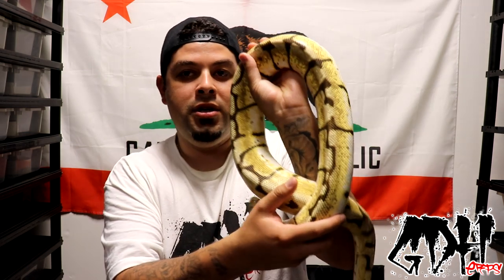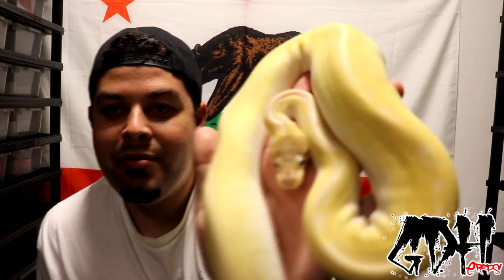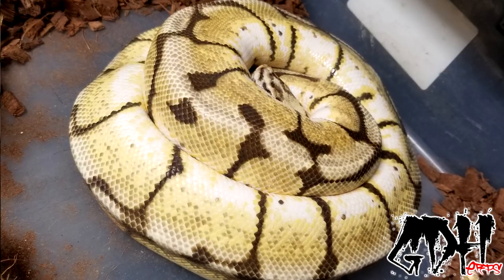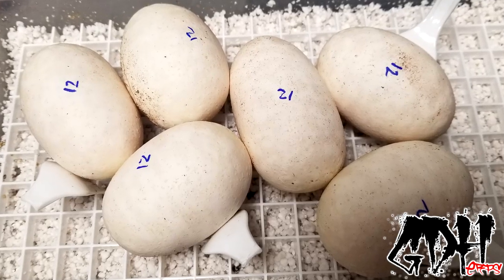IS YOUR SNAKE NOSE RUBBING? MINE TOLD ME A SECRET?!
GREGORY TOUCHET
EUPHORIC REPTILES
DELENOR S AUSMER
TNT BALLS